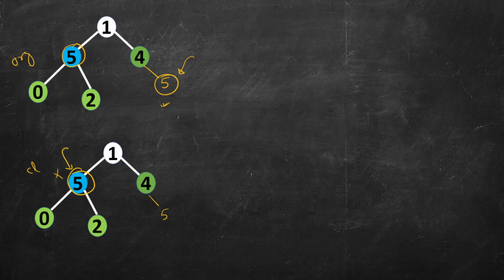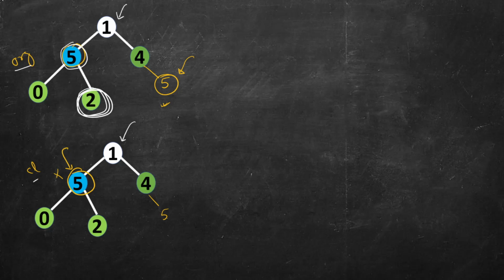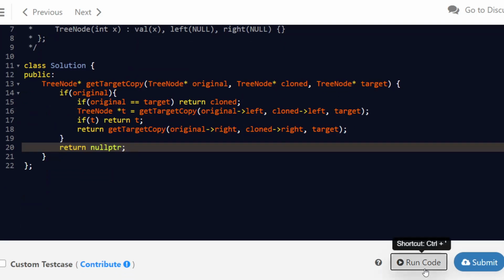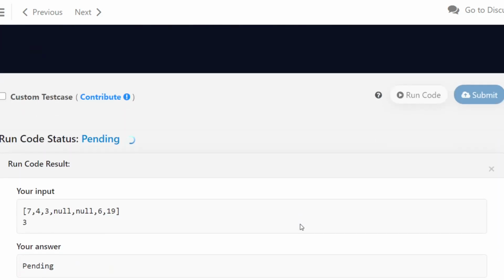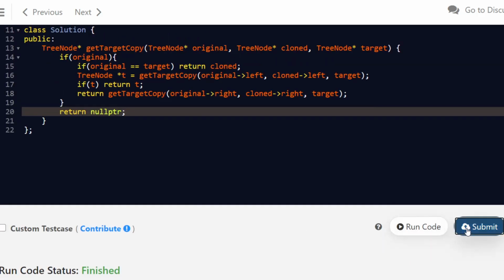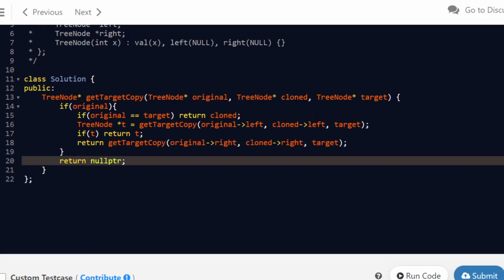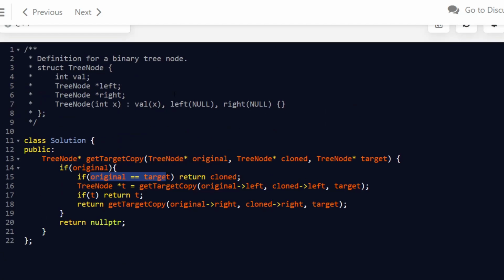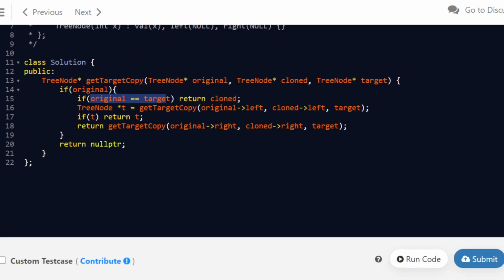Find a Node of a Binary Tree in a Clone of That Tree | LeetCode 1379 | C++, Java, Python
1. Cracking the Coding Interview
2. Cracking the Coding Interview Paperback
3. Coding Interview Questions - Narasimha Karumanchi
4. Data Structures and Algorithms Made Easy - N. Karumanchi
5. Data Structures & Algorithms made Easy in Java - N. Karumanchi
6. Introduction to Algorithms - CLR - Cormen, Leiserson, Rivest

Find a Node of a Binary Tree in a Clone of That Tree | Leetcode 1379
leetcode,
Find a Node of a Binary Tree in a Clone of That Tree,
Find a Node of a Binary Tree in a Clone of That Tree C++,
Find a Node of a Binary Tree in a Clone of That Tree Java,
Find a Node of a Binary Tree in a Clone of That Tree python,
Find a Node of a Binary Tree in a Clone of That Tree solution,
1379. Find a Node of a Binary Tree in a Clone of That Tree,